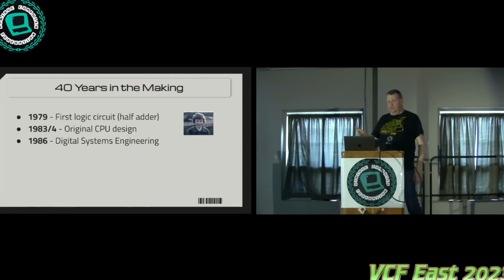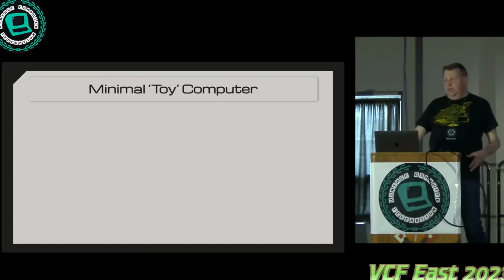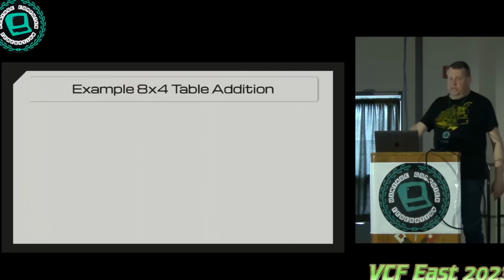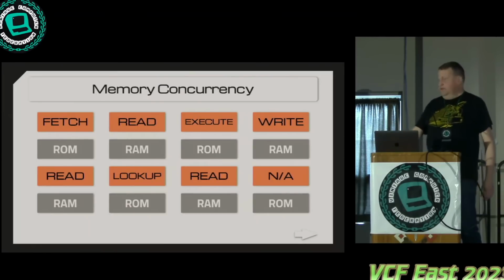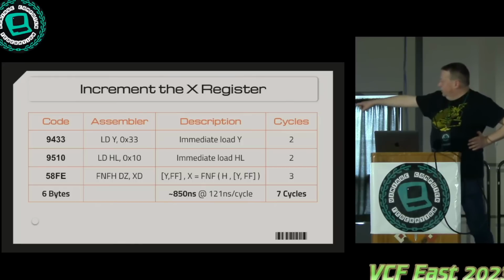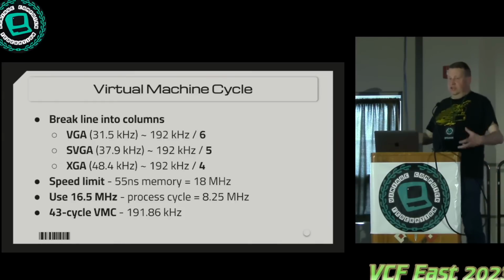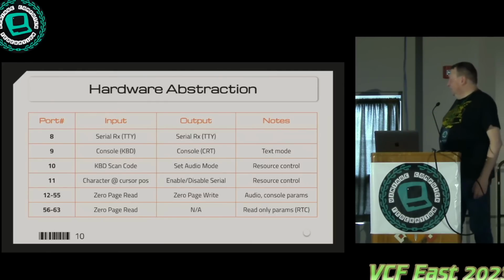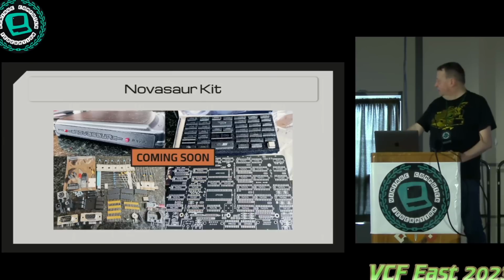VCF East: Novasaur TTL Retrocomputer – Alastair Hewitt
A presentation at Vintage Computer Festival East — April 14, 2023

Please consider the creation and preservation of presentations like this one by donating to Vintage Computer Federation, which is a US 501(c)(3) non-profit organization.